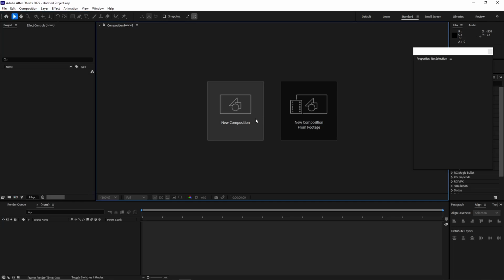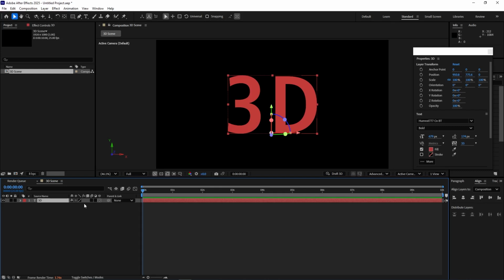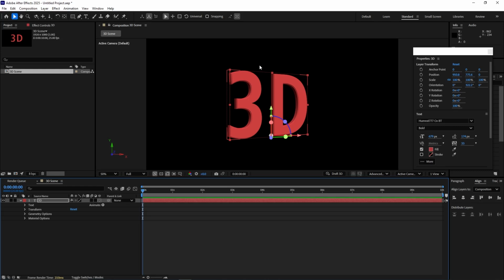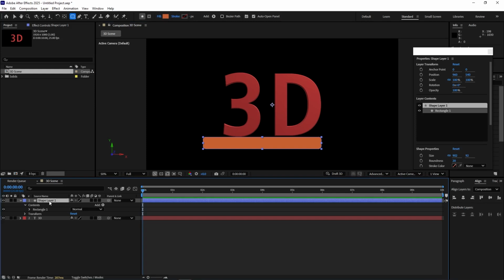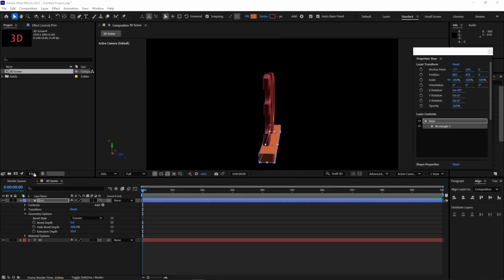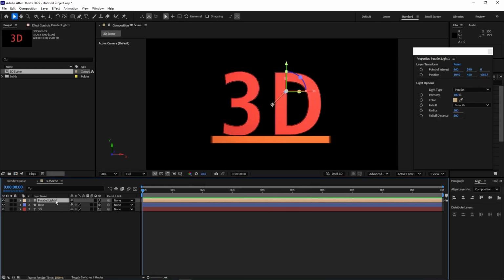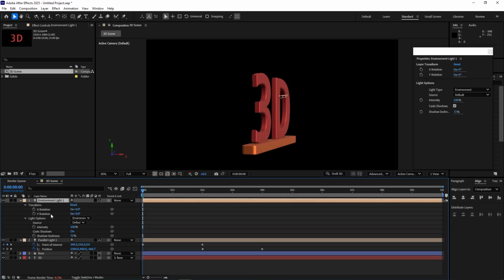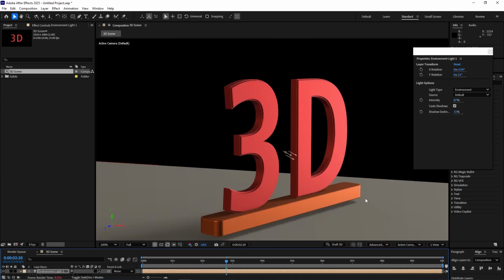Make 3D Text in After Effects (without Cinema 4D)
Learn how to create stunning 3D text in After Effects without needing Cinema 4D, perfect for motion graphics and video editing projects. This beginner-friendly tutorial will guide you through the process of creating cinematic text and visual effects using After Effects. You'll discover how to add depth and dimension to your text animation, making it perfect for graphic design and digital art projects. With these After Effects tips and tricks, you'll be able to create professional-looking 3D text and kinetic typography, elevating your motion design and editing techniques to the next level. Whether you're working on a creative project or looking to improve your animation skills, this tutorial will show you how to achieve impressive 3D effects and text effects using After Effects. By the end of this animation tutorial, you'll have the skills and confidence to create amazing visual typography and take your video editing skills to new heights.